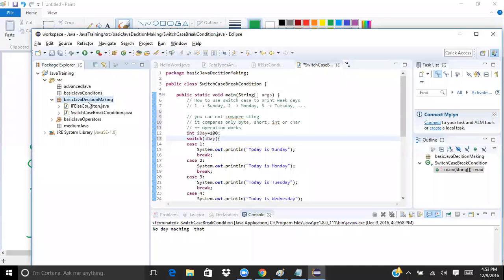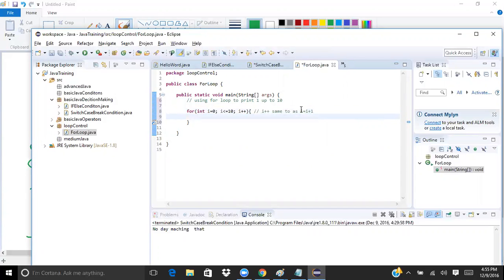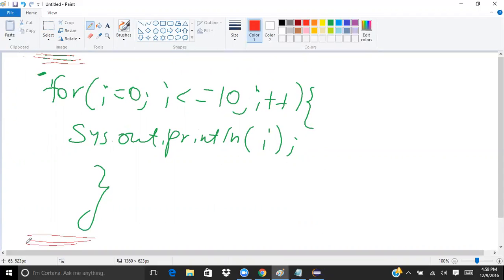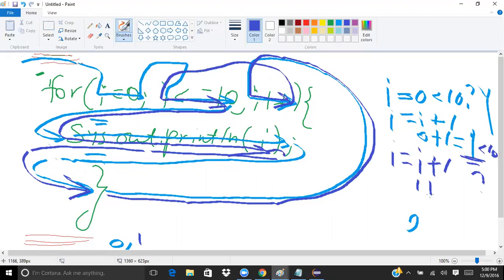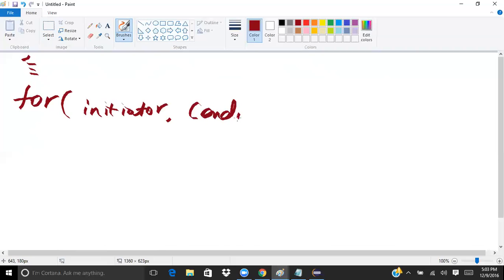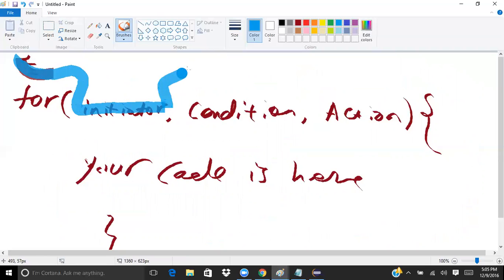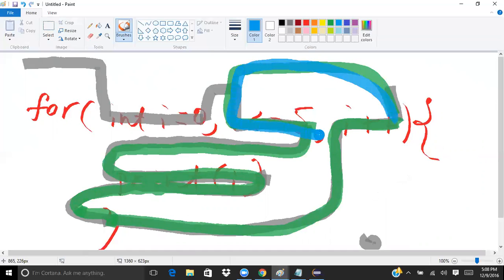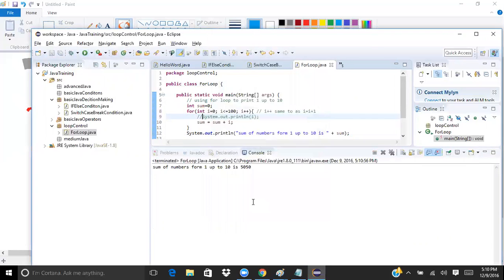1-for loop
Java For Loop, for testers